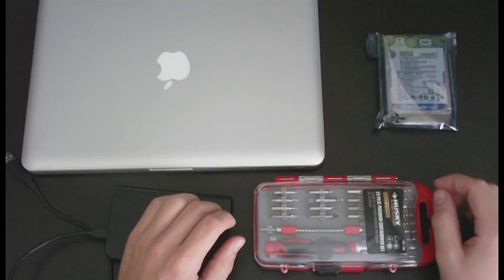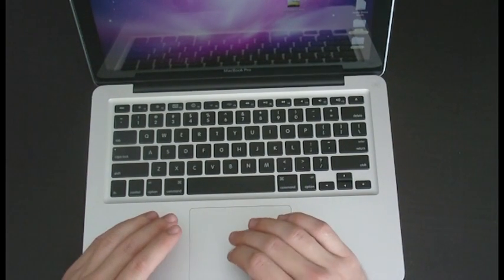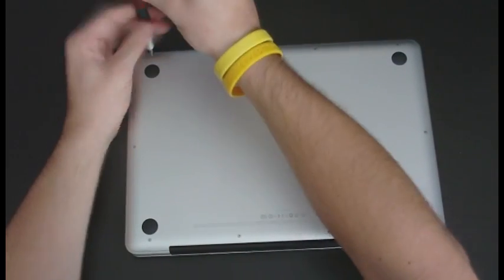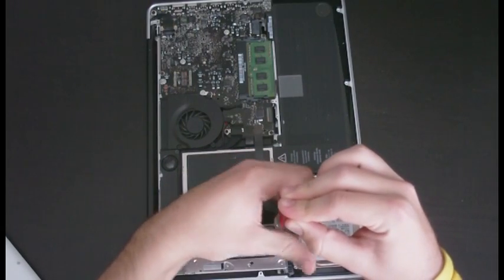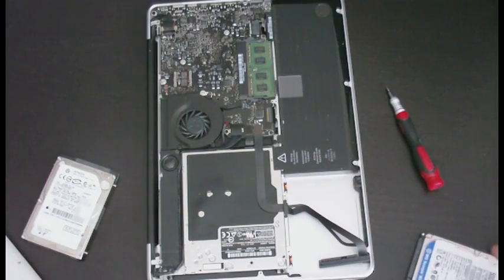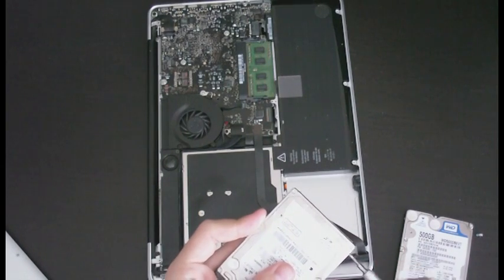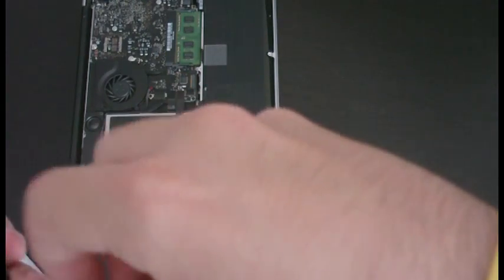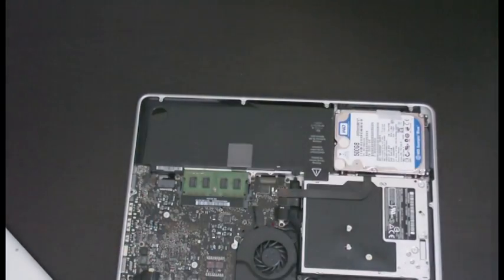Macbook Pro 13 uni-body HDD replacement - Part 1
This is part one of my walk through of me replacing my 13in macbook 160GB hard disk drive (HDD) with a 500 GB Western Digital drive. I did this for the first time on camera so there are a few "surprises" along the way but in the end I got it working.